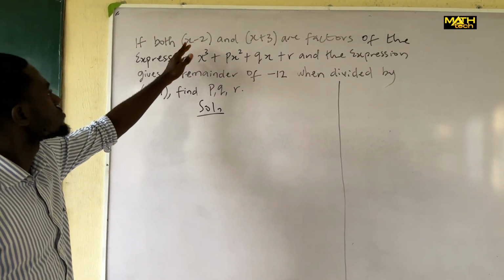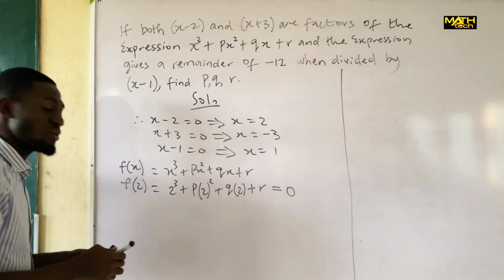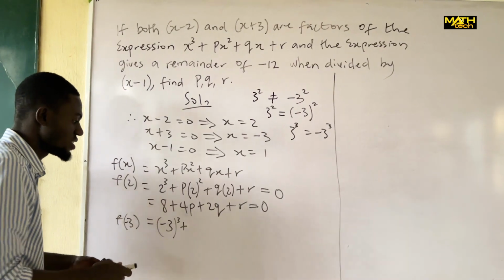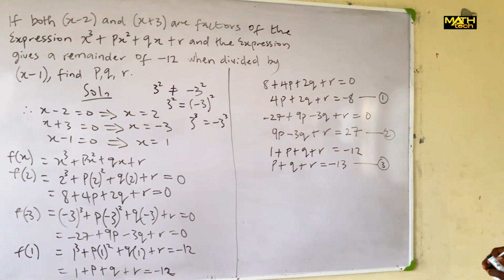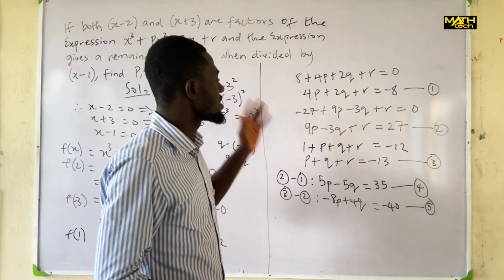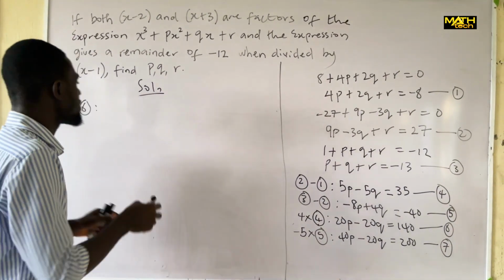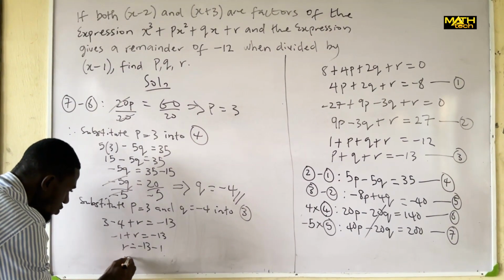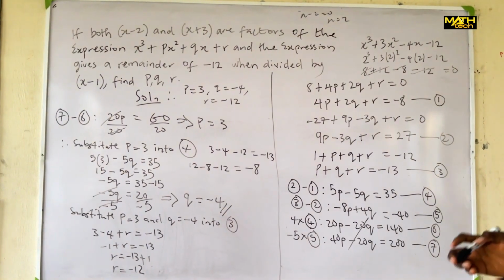I CRACKED A COMPLEX POLYNOMIAL - HERE'S HOW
Welcome to another brain-sharpening episode of Problem Solving with MathTech, where mathematics meets simplicity and power!

In this video, I tackled a complex polynomial problem and broke it down into clear, step-by-step strategies you can understand and apply with ease. Whether you're struggling with polynomials or just want to sharpen your algebraic intuition, this is the perfect episode for YOU!

🔥 What to Expect:
✅ Real-world polynomial problem solved in-depth
✅ Step-by-step breakdown and explanation
✅ Pro tips and tricks to master tricky expressions
✅ Easy visuals + simplified methods = success

This isn’t just about solving a question—it’s about helping you think like a mathematician. 💡
MathTech is here to guide you through even the toughest problems with clarity, confidence, and a little bit of fun too!

CHAPTERS
0:00 - 0:21 - Intro
0:22 - 22:27 - Solution
22:28 - 23:34 - Our Private Tutoring Services | Closure